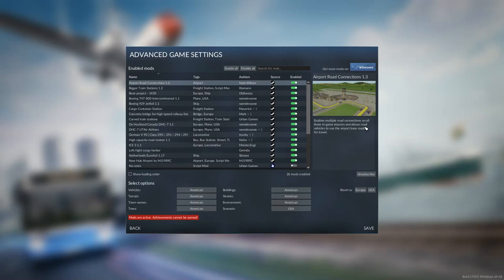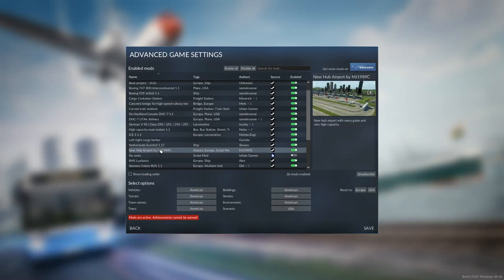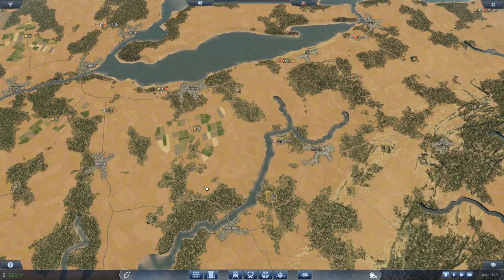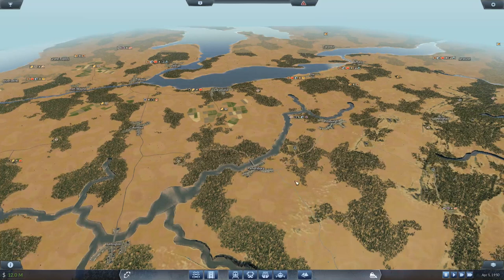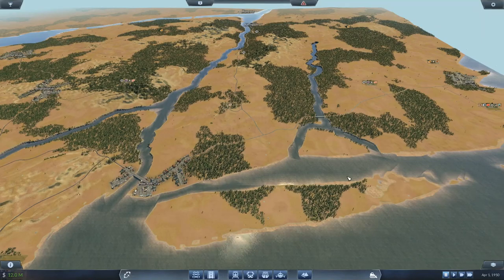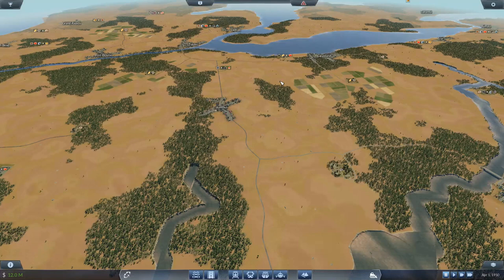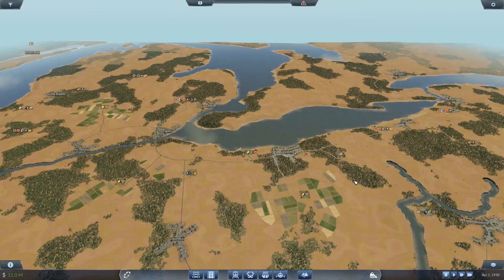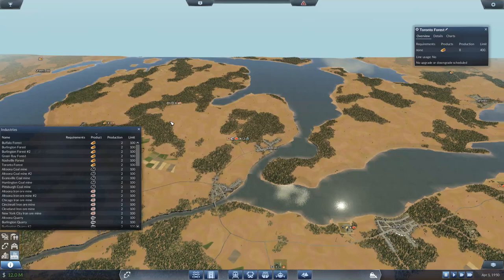Transport Fever - S07E01 - Setting Up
New map, new chances, new lines. Let's get set up.

Want to have a line or city named after you?

Want to improve your social skills?

Cheers,
Stealth